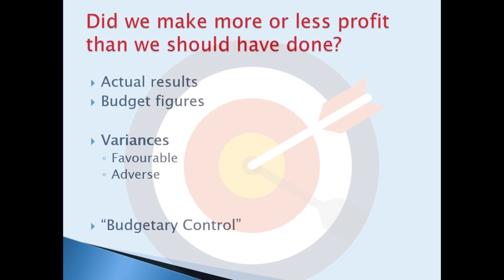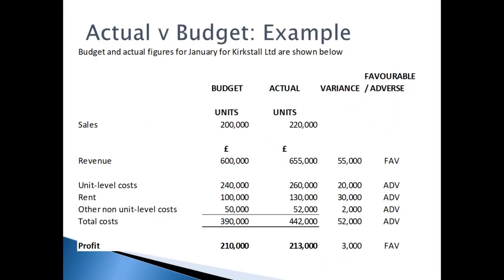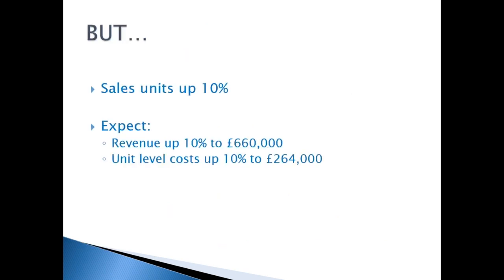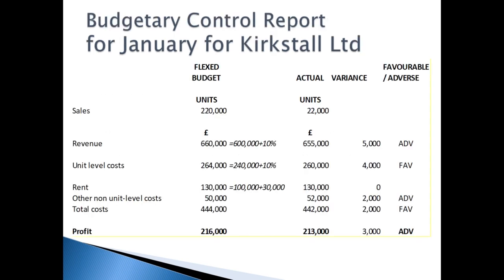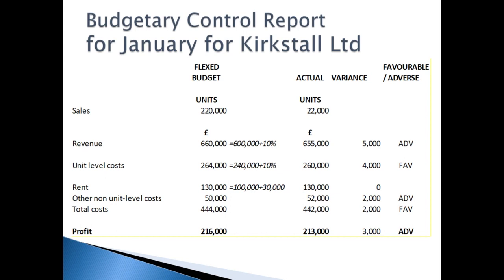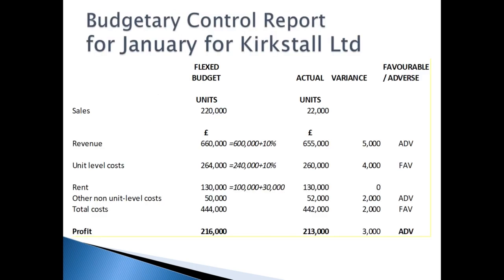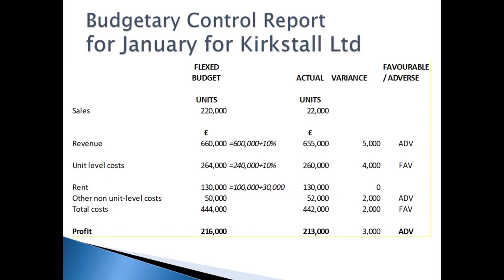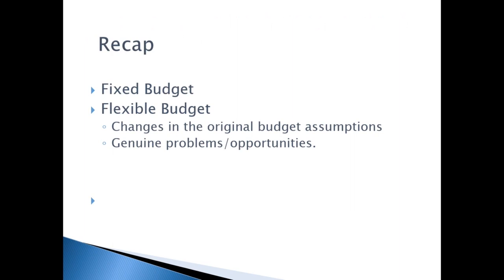Budgetary Control: A User Guide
This video briefly explains how managers and entrepreneurs can use accounting information to help answer some of the questions they might have about a business.

This video is based on Chapter 9 of “Accounting Information: A Manager’s Guide” by Ralph Whitaker